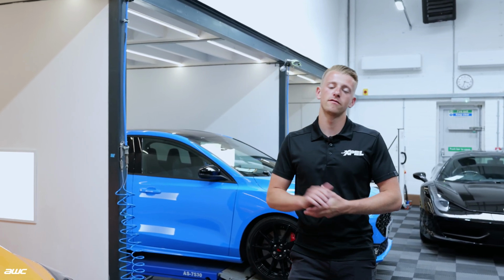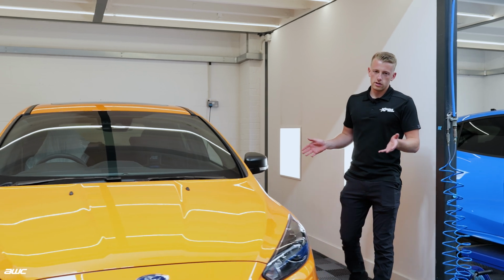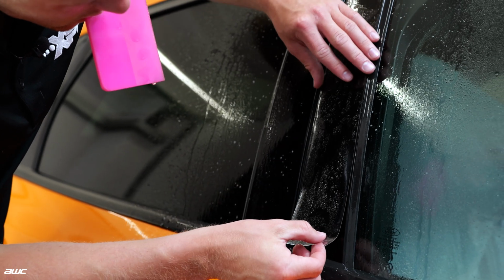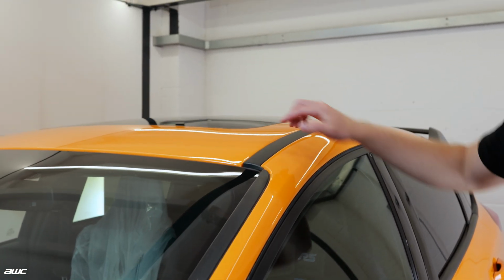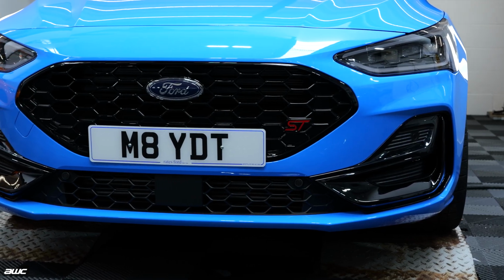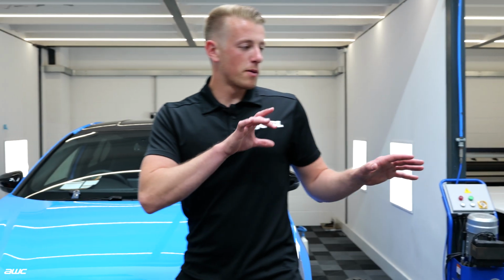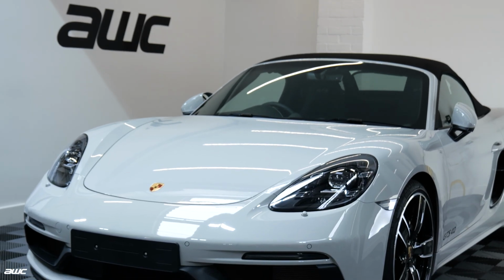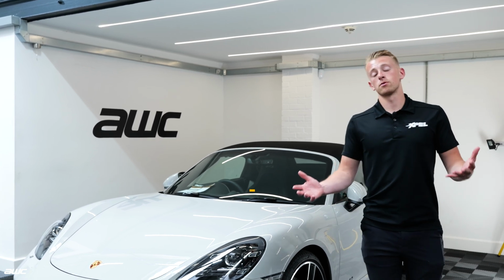We PPF an £80,000 Ford Focus RS Heritage Edition (1 of 50 Worldwide)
Ford lovers will appreciate this video! We got our hands on a rare heritage edition Ford Focus RS with just 61 miles on the clock from new. Every panel was protected with XPEL paint protection film. Also joining the video is another limited edition Ford in the form of the new Ford Focus ST Edition.

AWC are an award winning PPF and detailing business based in Southend-On-Sea.